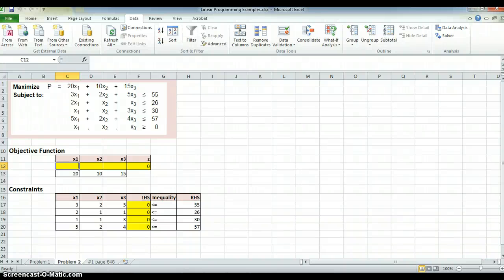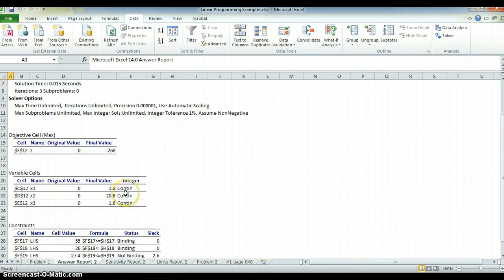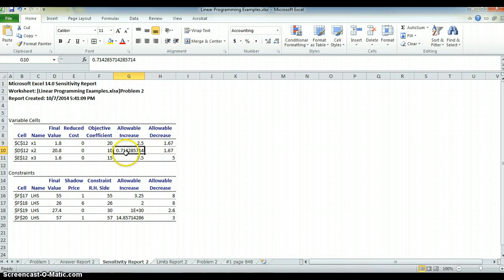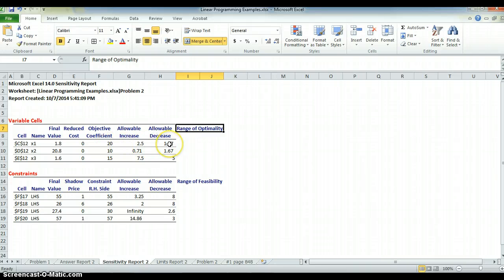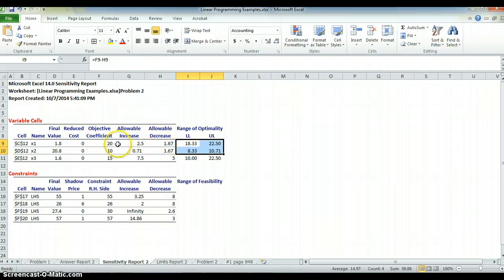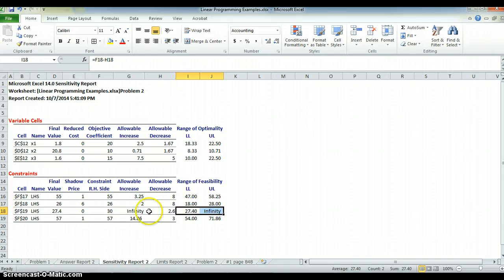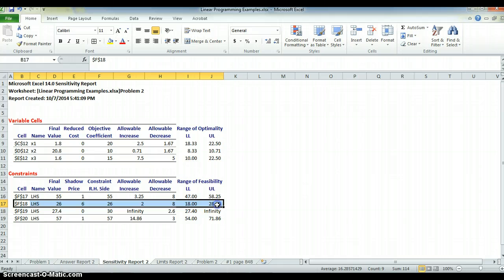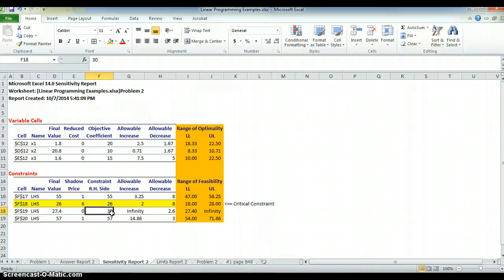Interpreting Solver Reports for Linear Programming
Determining binding and non-binding constraints, Ranges of Feasibility and Optimality, and determining the critical constraint using shadow prices